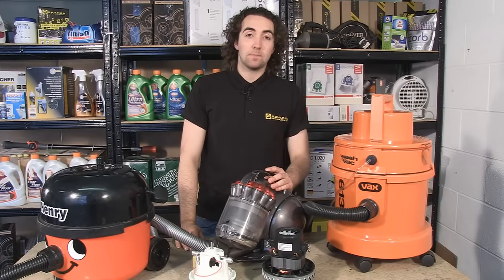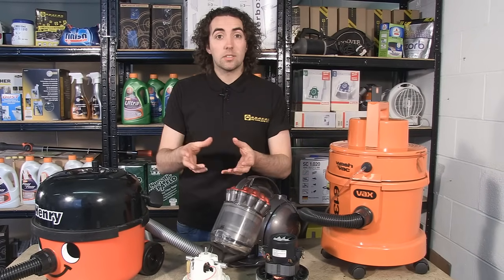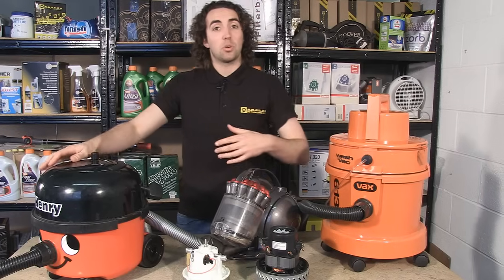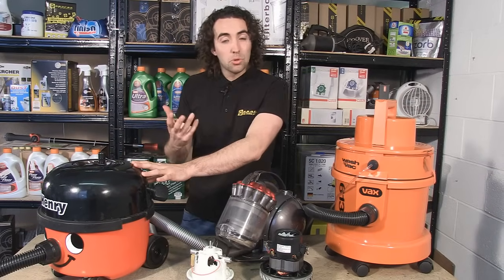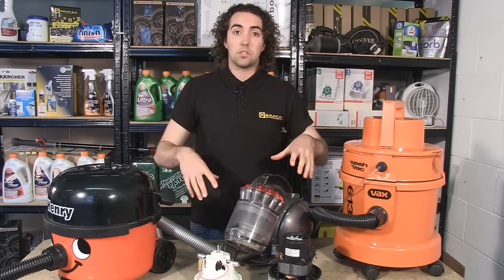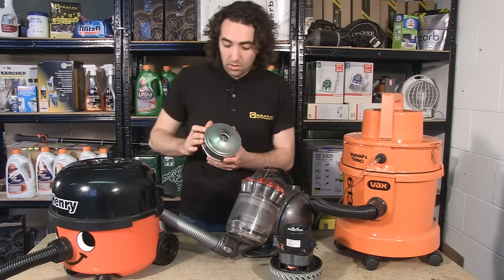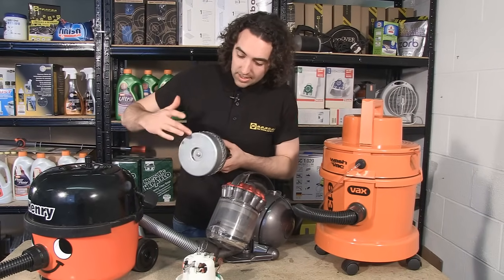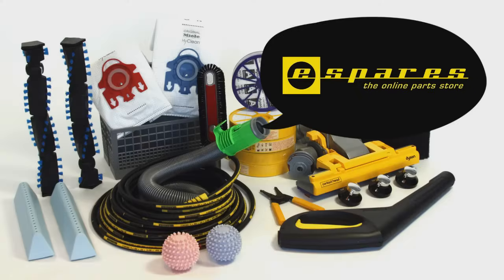How Does a Vacuum Work? (Vacuum Cleaner Guide)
Ever wondered what on earth happens inside your vacuum? Josh explains all.

0:00 Introducing the video
0:10 Suggested video: How to fix a smelly vacuum - Bagless
0:14 Explaining air pressure
0:42 How the vacuum cleaner motor works
1:01 How the dirt is filtered out
1:52 Looking at different vacuum cleaner motors
2:29 Suggested playlist: How to fix your vacuum cleaner